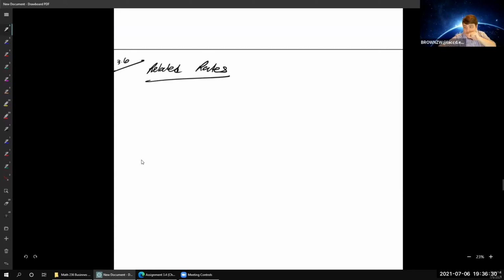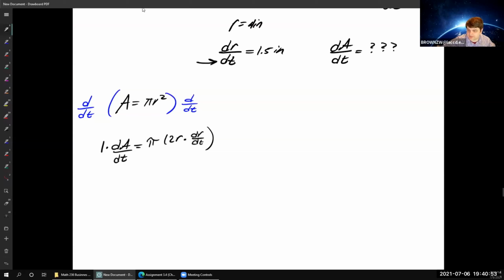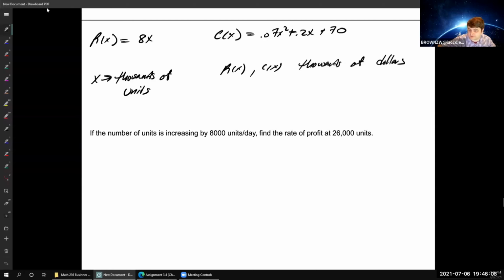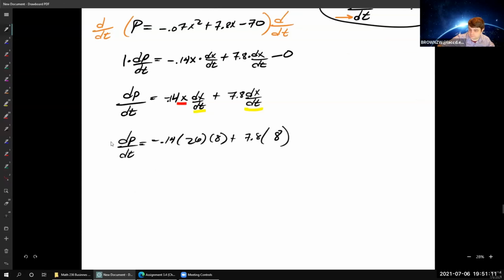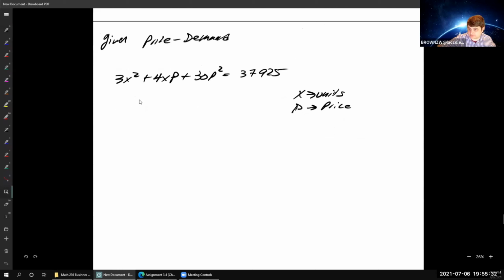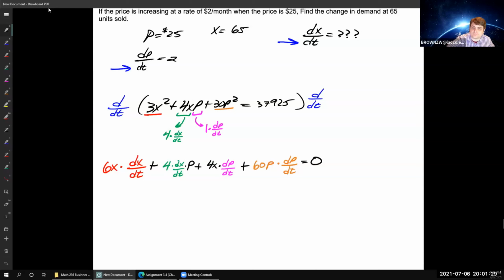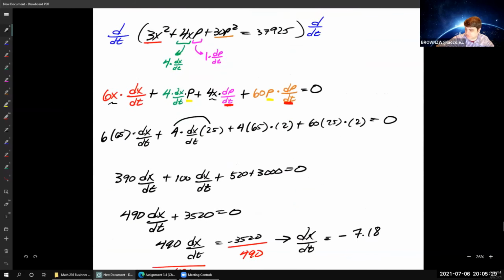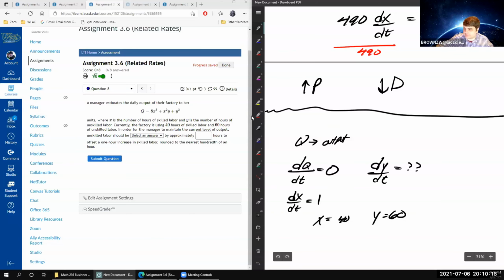Math 236 Section 3.6